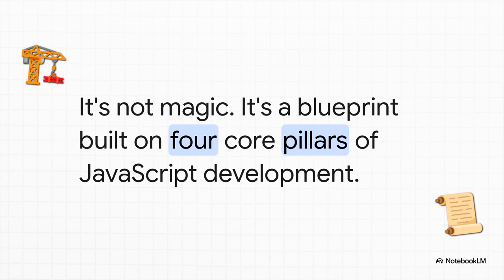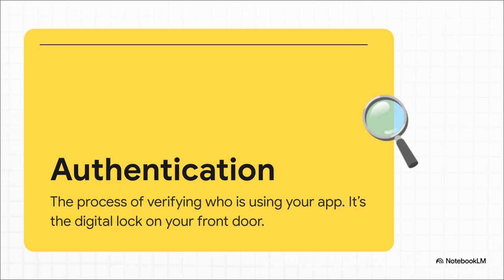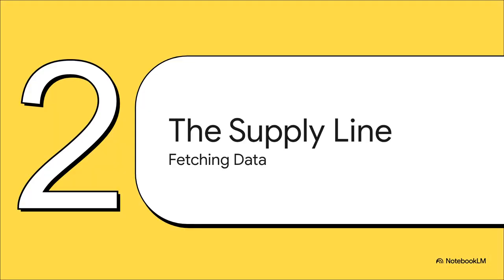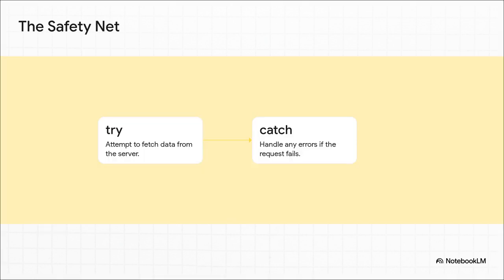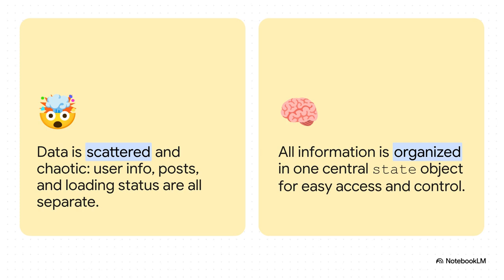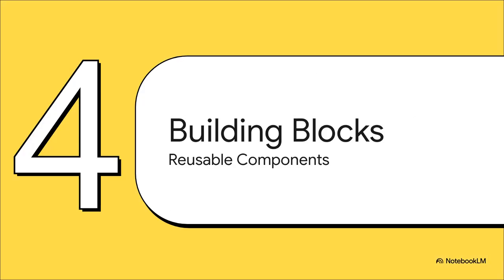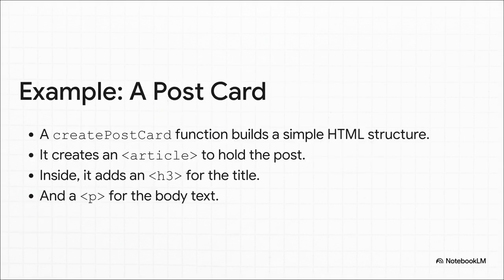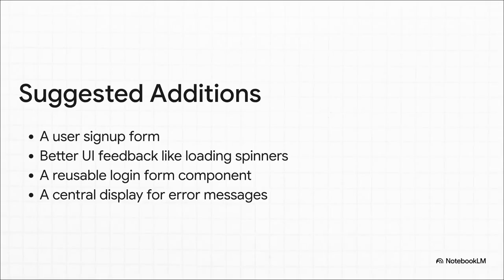JavaScript Core Application Feature Implementation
🎯 JavaScript Core Application Feature Implementation | Uwise JavaScript Series – Ep 26

Now that you’ve learned how to plan your JavaScript application, it’s time to bring it to life. In this video, we walk you through **building and implementing core features** in a real-world JavaScript application.

Whether you're working on a task manager, blog app, portfolio, or interactive UI — you'll learn how to turn ideas into functional code using modern JavaScript best practices.

🧱 **What You’ll Learn**:

* How to break down features into manageable functions
* Creating reusable logic with JavaScript modules
* Handling user input and state changes
* Managing DOM interactions and updates
* Integrating data storage (localStorage/sessionStorage)
* Error handling during feature execution
* Debugging and testing your features

🛠️ **Feature Examples Covered**:

* Adding new items dynamically (e.g., To-Do List tasks)
* Toggling item states (e.g., marking tasks complete)
* Filtering and sorting data
* Editing and deleting existing entries
* Saving and retrieving data from browser storage

📈 **Why This Video Matters**:
Planning without execution is just theory. This lesson shows how **planned features are translated into real functionality**, helping you go from beginner coder to competent application developer.

⏱️ **Timestamps**:
00:00 – Introduction

📚 **Resources & Extras**:

* Sample Code Repository: [GitHub Repo Link](#)
* JSFiddle/CodePen: [Try Features Online](#)
* Bonus Template: Feature Implementation Checklist (PDF)